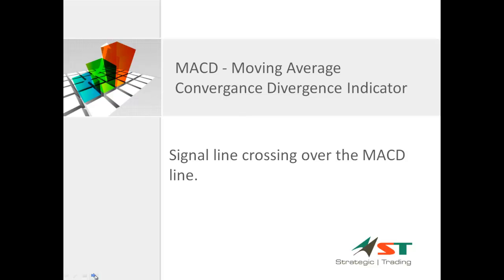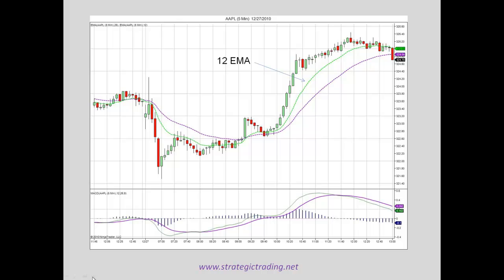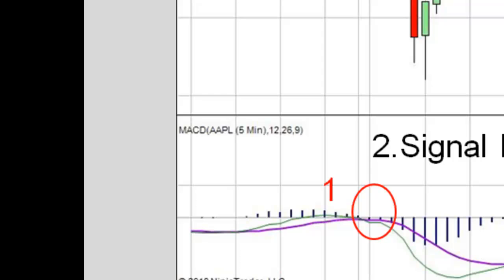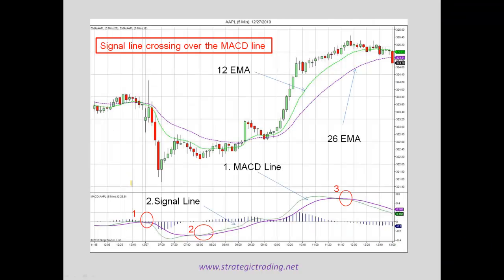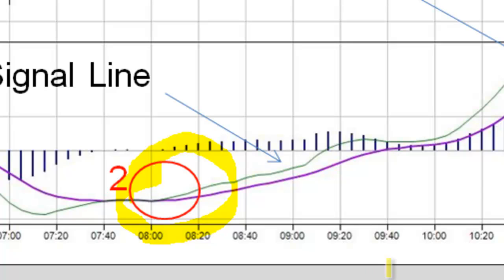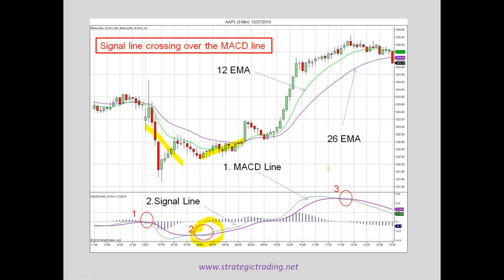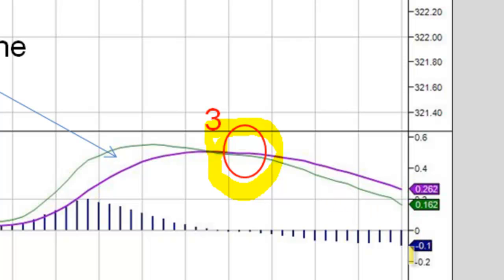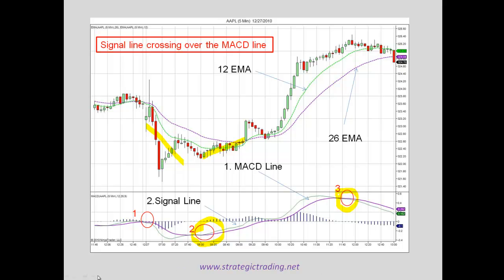MACD Part 2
This is the second part of a seven part educational series on the MACD Indicator, presented by Strategic Trading.